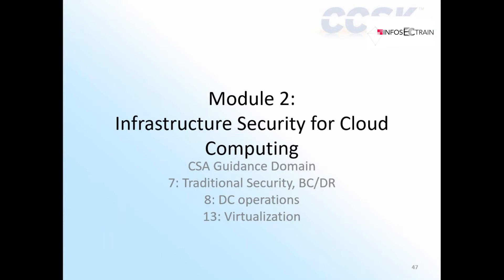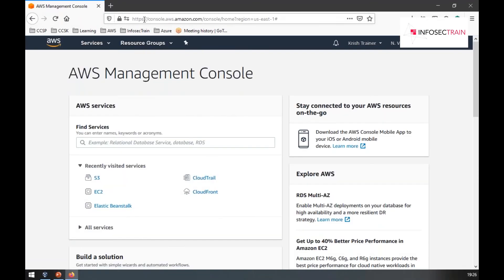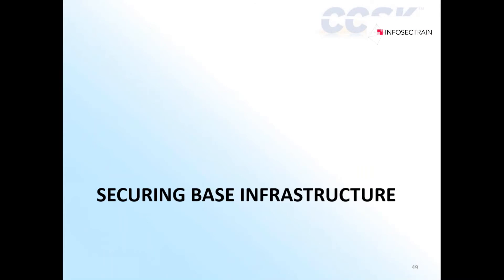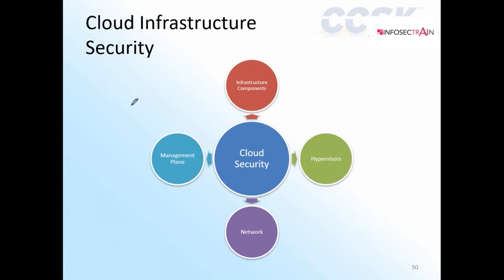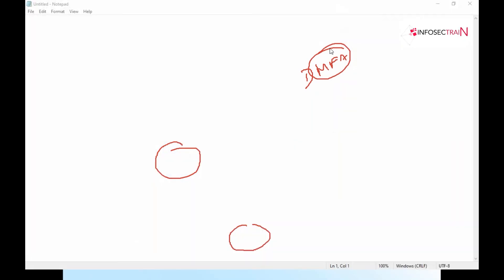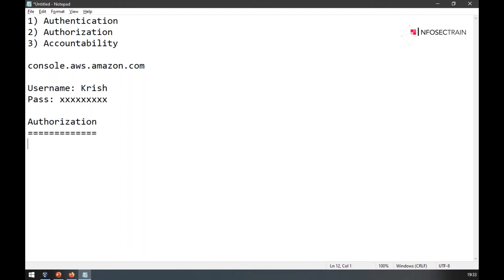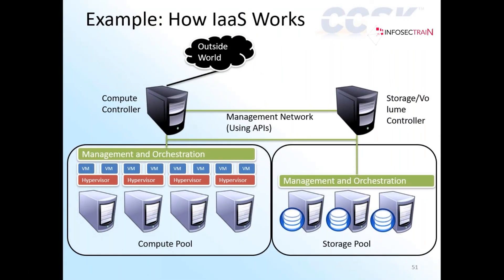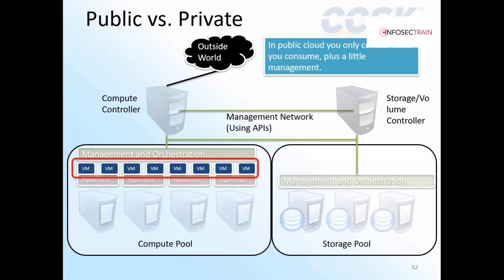CCSK Training Video Tutorial | Infrastructure Security for Cloud Computing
InfosecTrain offers Cloud Computing Training & Certification. To know more about CCSK (Certificate of Cloud Security Knowledge) Training and other training we conduct, please or write into us at

Understand the components of cloud infrastructure
Assess the security implications of different deployment models
Learn the security advantages & disadvantages of working with virtual infrastructure
Evaluate how to secure the cloud management plane

00:00 Introduction
00:05 Module -2 Infrastructure Security for Cloud Computing
00:55 AWS Management Console
02:00 Cloud Infrastructure Security
03:52 Authentication, Authorization, Accountability
12:20 How Iaas Works?
13:20 Public & Private
13:38 Simple Infrastructure
14:08 AWS Management Console
14:42 Simple Infrastructure
15:35 Configure Security Group